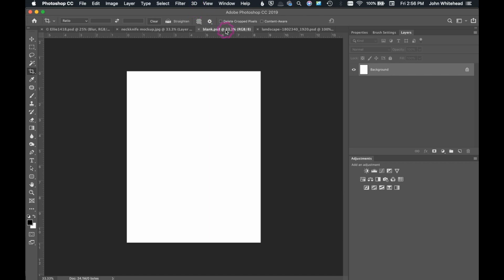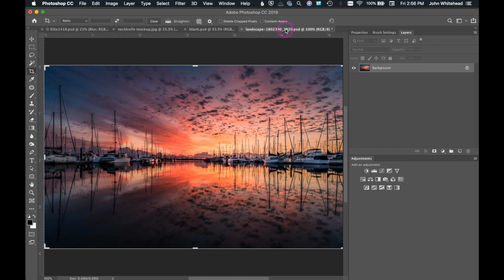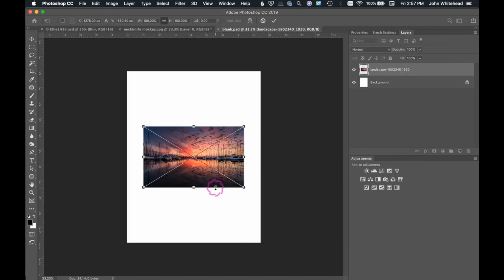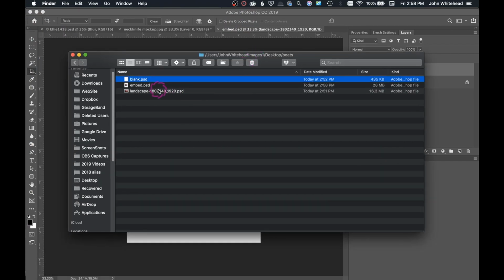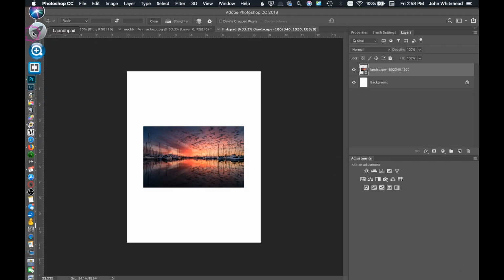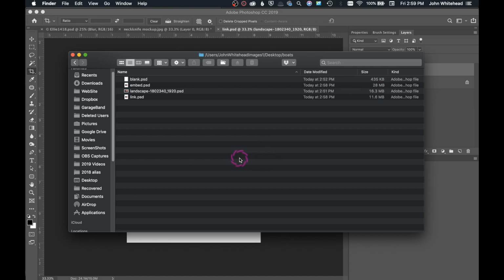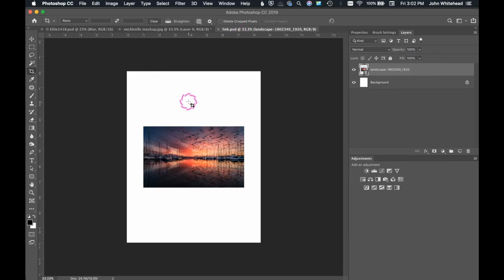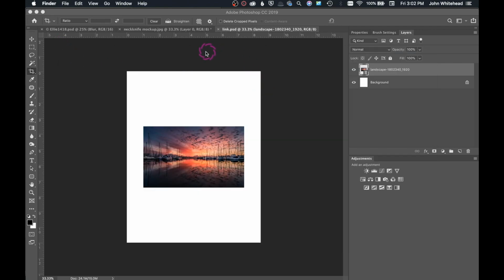Place Embedded or Linked files inside Photoshop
How to place linked and embedded images inside a photoshop document and what the difference is between linked and embedded.